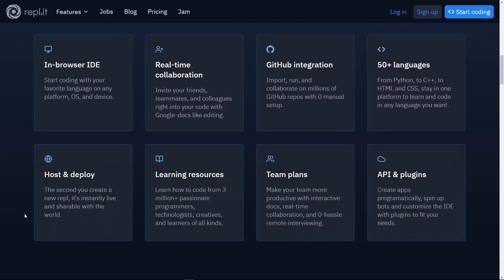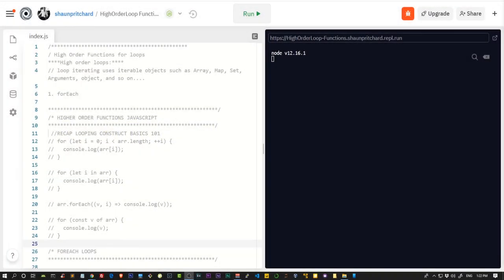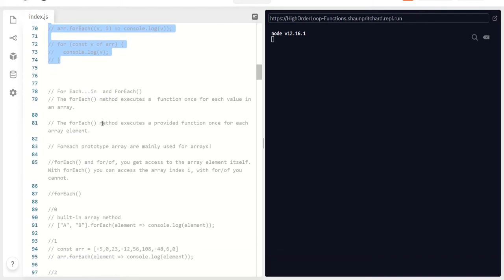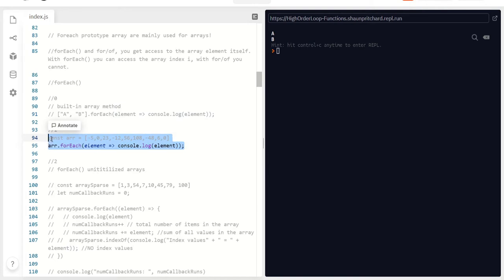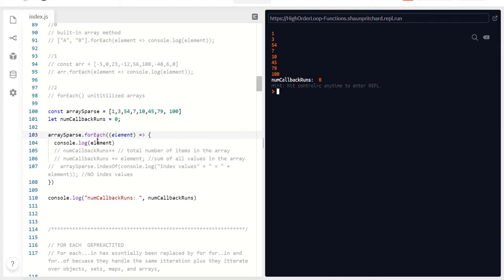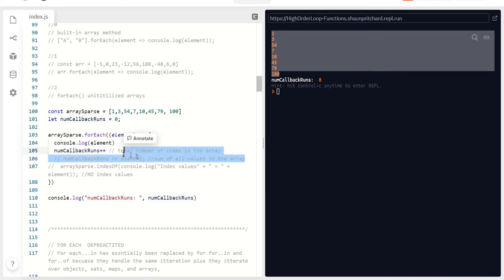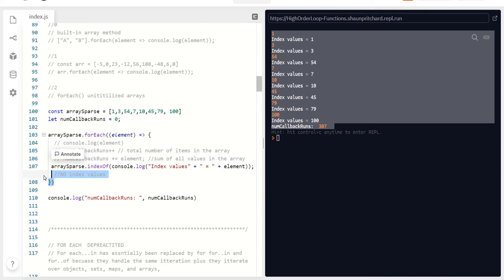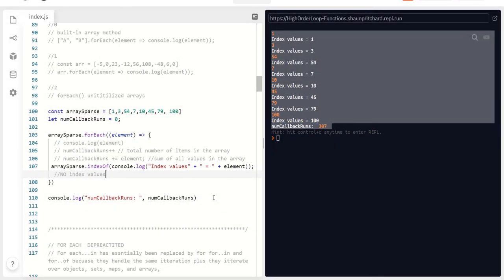Higher Order Functions JavaScript Loops | Part 2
So here we are going to continue our lesson with part 2  of JavaScript loops like talking and discussing about higher order functions  FOREACH loop.

Higher order functions are other functions, either by taking them as arguments or by returning them, are called higher-order functions.

Higher-order functions allow us to abstract over actions, not just values. They come in several forms. For example, we can have functions that create new functions.

✅My Kits,  Tools and services I use:

Shaun_p - Special Discount on GVM LED RGB LIGHTS

The book that will help you get started on YouTube:
YouTube Secrets: Sean Cannel

📚 Books To grow your channel and skills
YouTube Secrets by Sean Canell (By far one of the best books out there)

Gary Vaynerchuck (Be smart and read these books)
- Crush it
- Crushing It

Dan Lok FU Money (awesome wisdom and insight)

Crushing Youtube (Lots of guidance)

📣 About Shaun P™️

Well, some say that I'm a hard case, but I've overcome some major struggles in my life as a disabled veteran who was homeless and came from nothing to where I am at today.

 I found redemption in God, family, and a hard work ethic that has led me on the path to becoming a successful entrepreneur, full stack developer,  and a Ph.D. seeking student.

Works:
 I'm also an author of several books such as my recent book Fact Check (a do-it-yourself guide to investigative research & journalism). Also, a new book I am publishing in the Fall of 2020 "YouTube Influencers" a book with the collective knowledge of many top YouTube influencers tasked to grow your channel.

Outside of my daily grind, I am a Christian, scientist, husband, father, who spends time playing guitar and surfing at the local beaches of Florida (east & west coast) and inventing new things & ideas to help people grow through education, mathematics, and science computers science, technology, gear, and much more.

Think of this as your opportunity to ask a professional software engineer anything you want (in good taste) to collaborate and learn.

I want to help you! I love to help people!